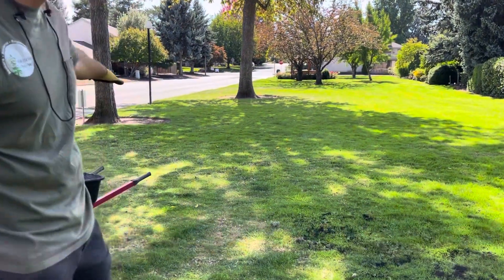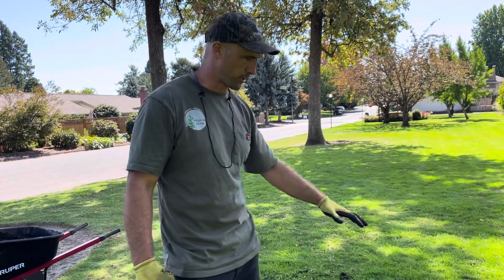How to Fertilize trees and treat fungal infections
We show an easy way to fertilize trees and treat fungal infections